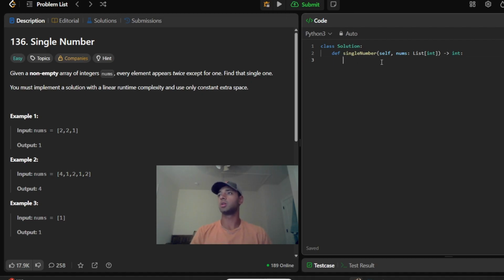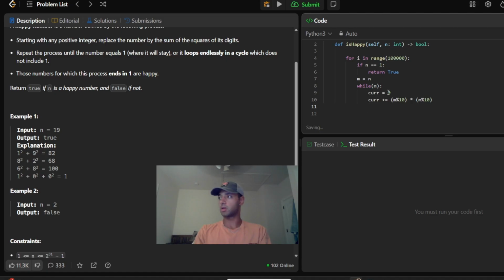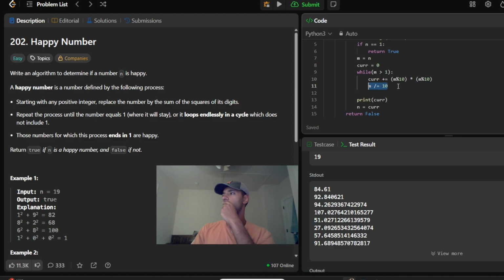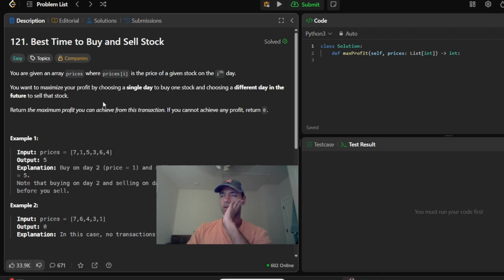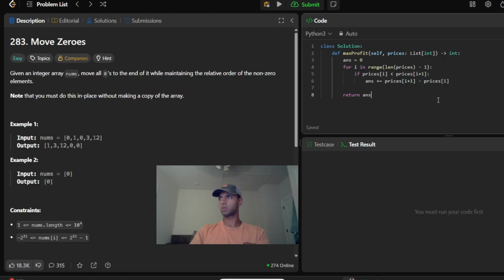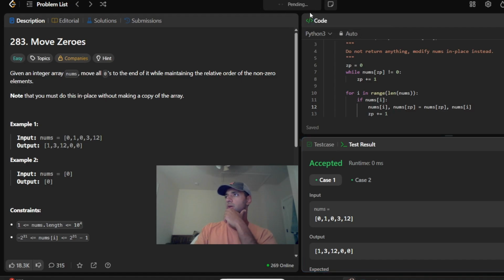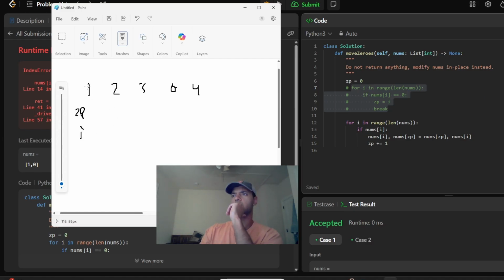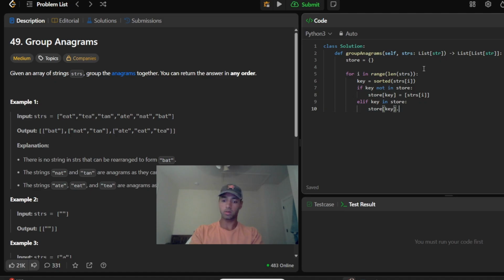Washed college grad does leetcode (6 really easy problems in 30 minutes)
Recorded myself doing leetcode. Wasn't too focused on explanation.